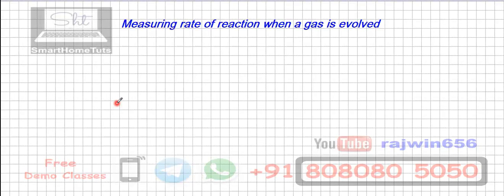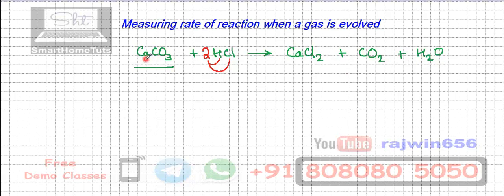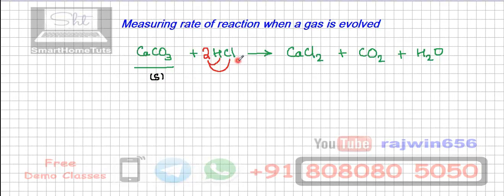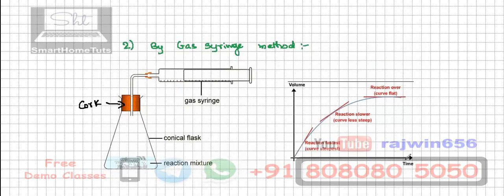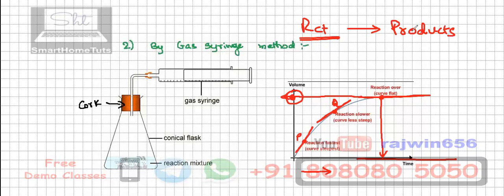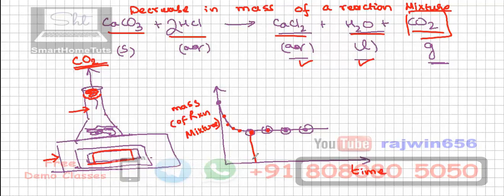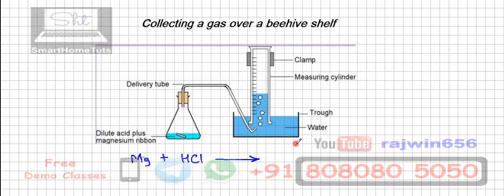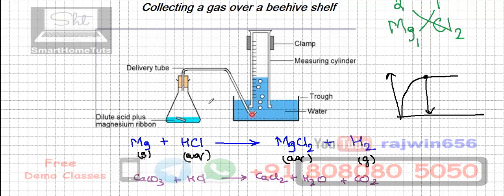Demo 2 Measuring rates of reactions Grade 10 Chem 50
Balancing equations, writing the formulae